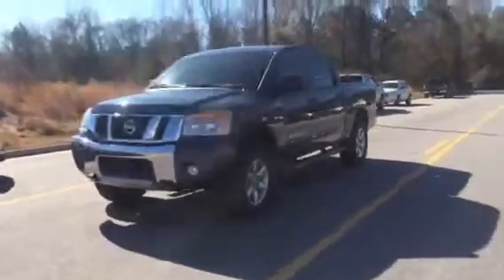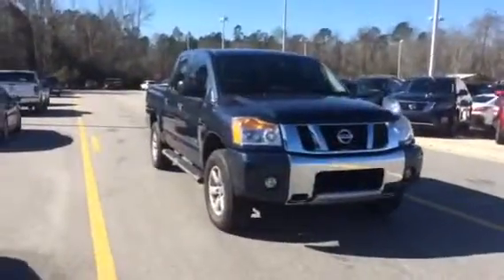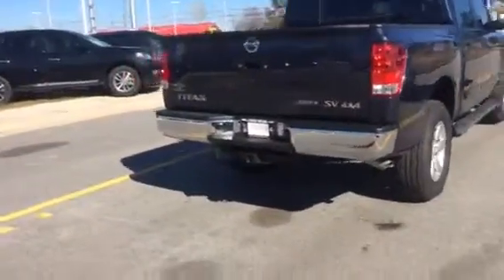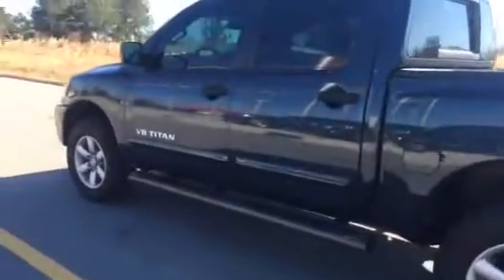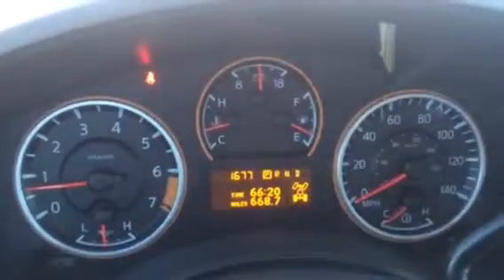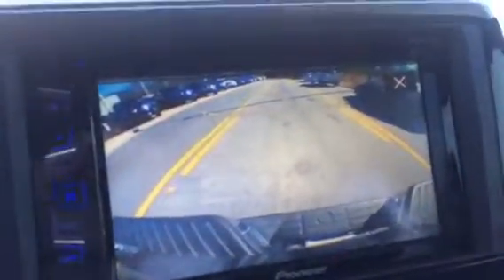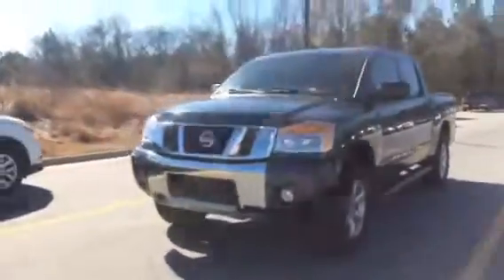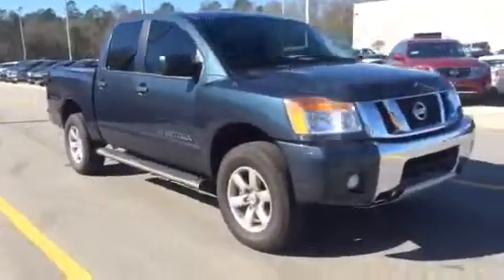Richard's 2015 Titan!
ARTIC BLUE META exterior and Charcoal interior, SV trim. iPod/MP3 Input, CD Player, 4x4, [C02] FEDERAL EMISSIONS, [T92] TOW PACKAGE, [L92] FLOOR MATS, Overhead Airbag, Alloy Wheels, Tow Hitch. AND MORE!